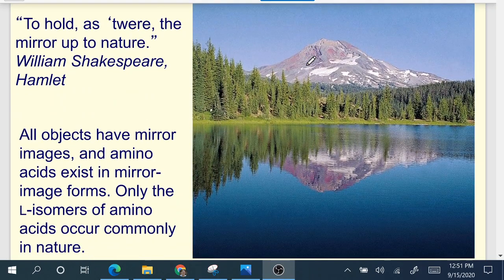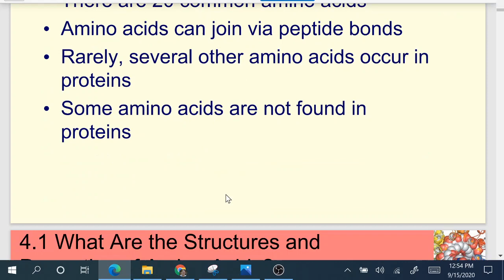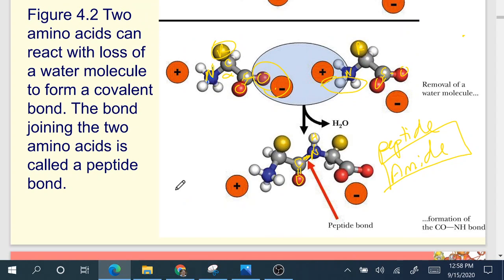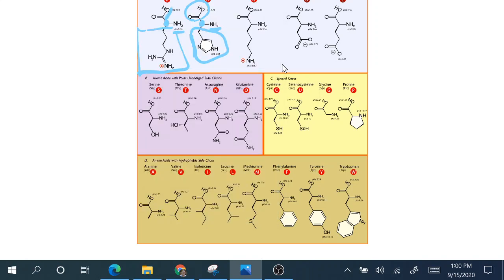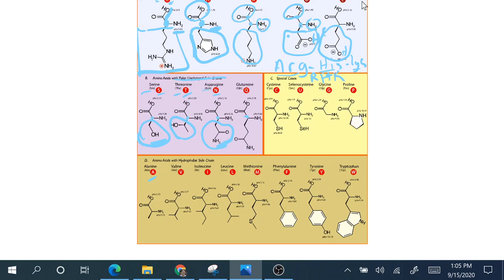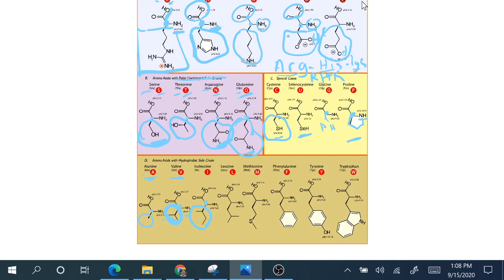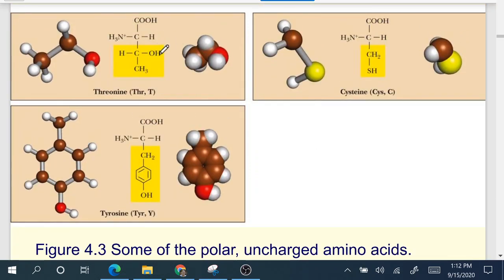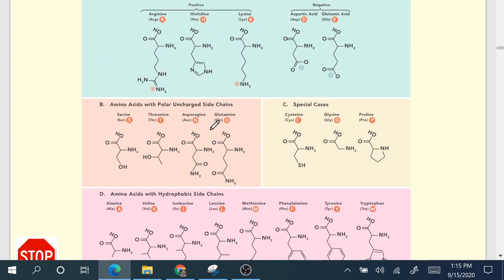Chapter 4 1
Chapter 4_1 Garrett Biochemistry Structure and properties of amino acids.